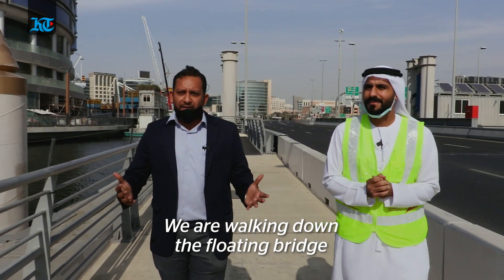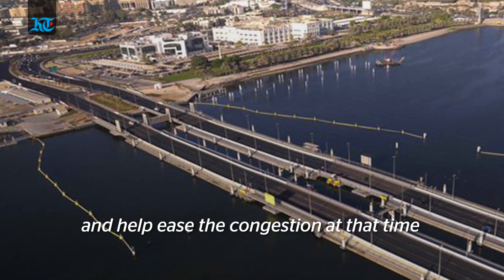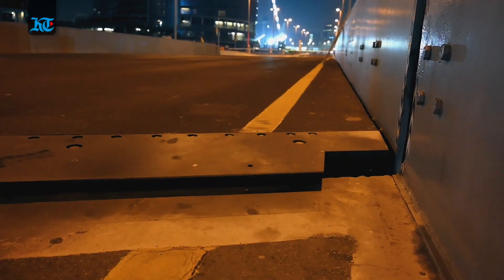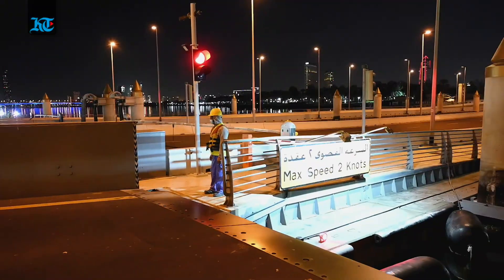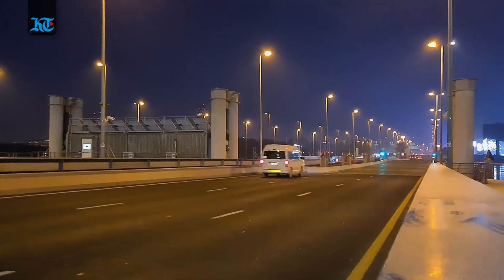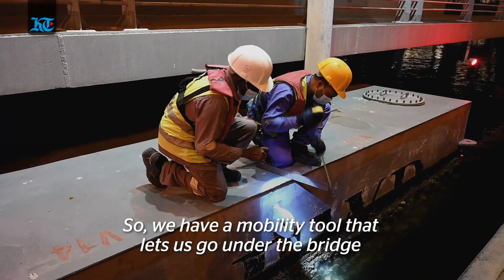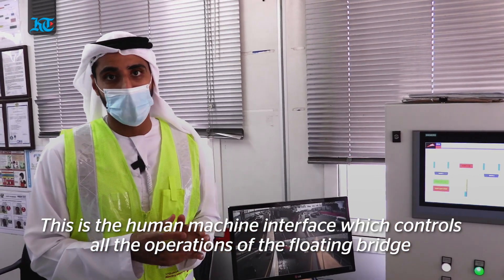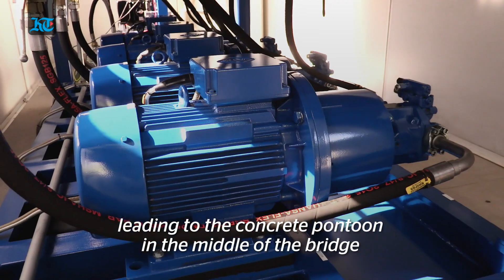How Dubai's Floating Bridge opens and closes for traffic daily | Best Places to see in Dubai 2023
In this episode of 'How Things Work in Dubai', we go under the Floating Bridge and walk along the pontoon to find out how one of Dubai's most famous bridges works, every single day.
Opened in 2007, this six-lane bridge ferries 6,000 cars every peak hour on two identical mirrored decks spanning the entire Dubai Creek.
22 metres wide, 365 metres long and built in about 10 months, this is the story of Dubai’s Floating Bridge.